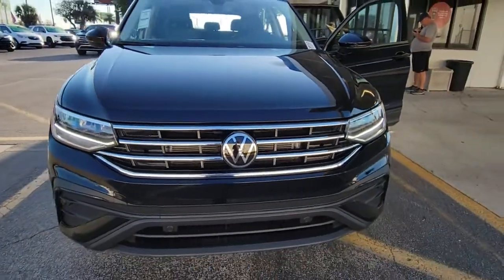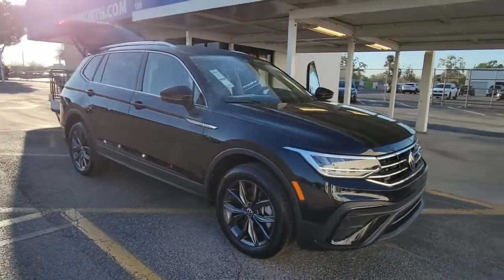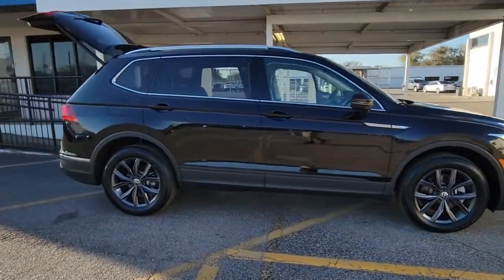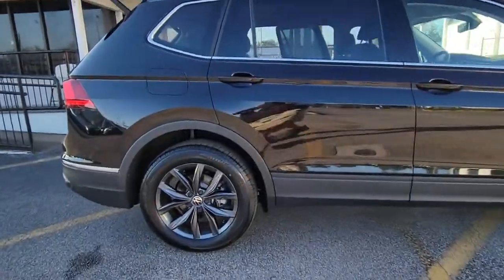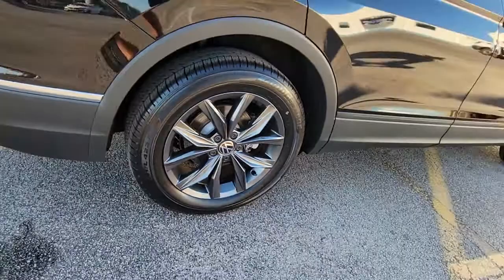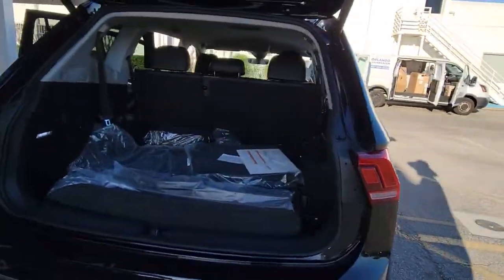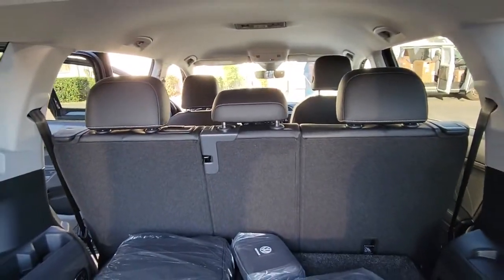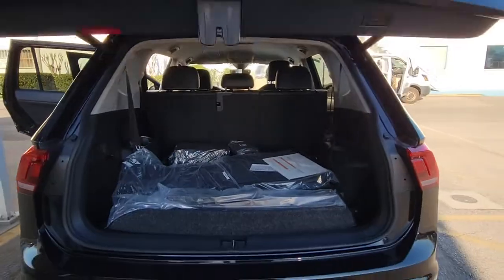2022 Volkswagen Tiguan Orlando, Sanford, Kissimmee, Clermont, Winter Park, FL 20352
Deep Black Pearl New 2022 Volkswagen Tiguan available in Orlando, Florida at Orlando VW North. Servicing the Sanford, Kissimmee, Clermont, Winter Park, FL area.

Black 2022 Volkswagen Tiguan 2.0T SE FWD 8-Speed Automatic with Tiptronic 2.0L TSI DOHC **BACKUP CAMERA**, **BLUETOOTH**.Recent Arrival! 23/30 City/Highway MPG